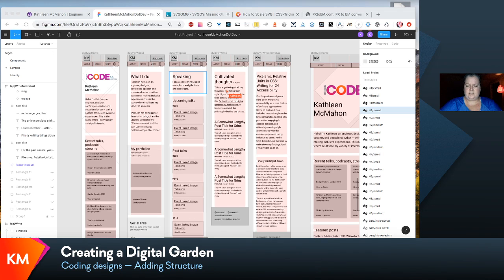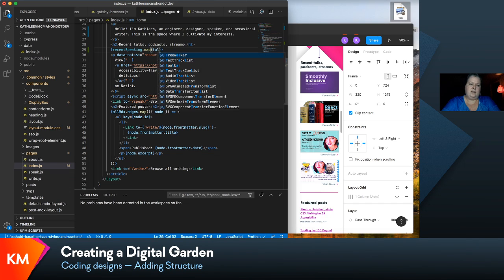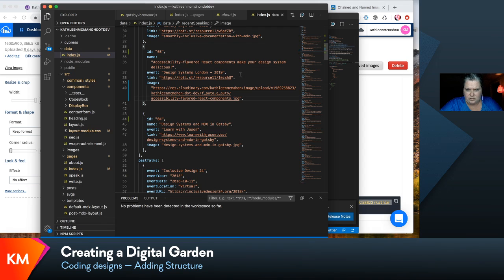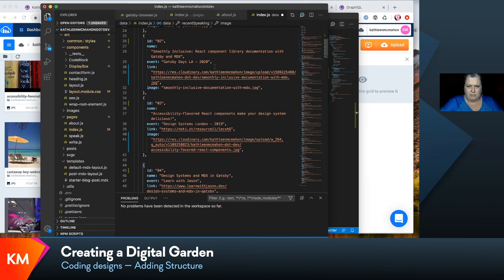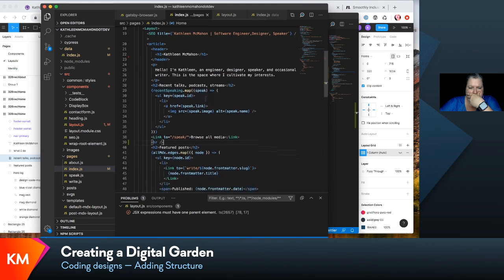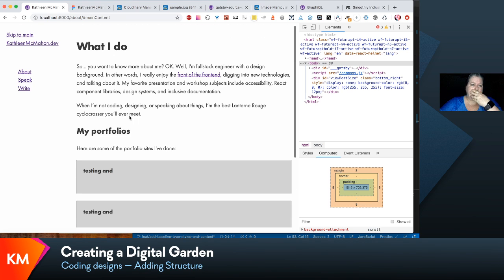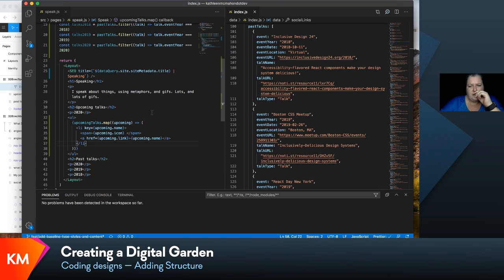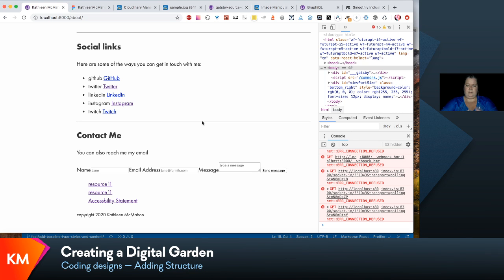Creating a Digital Garden — Part 04: Coding Designs — Adding structure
Continuing my session on Creating a Digital Garden. This Twitch stream covered Coding the designs into a Gatsby app!